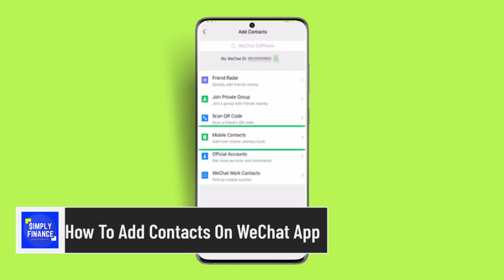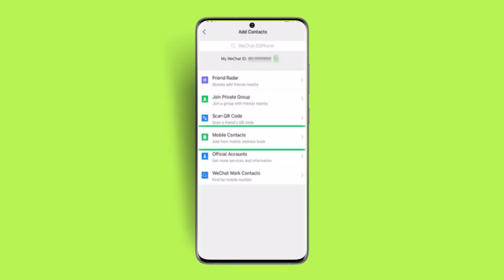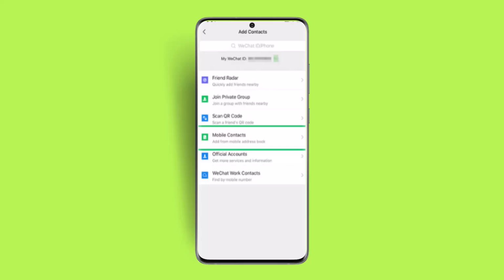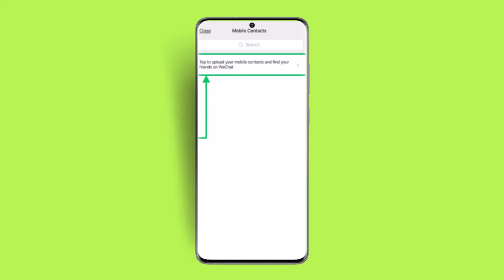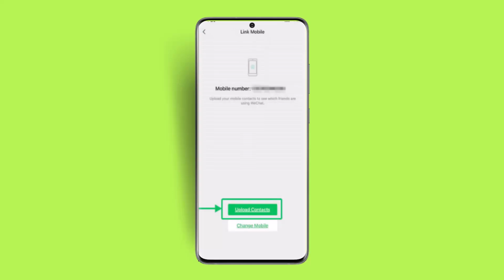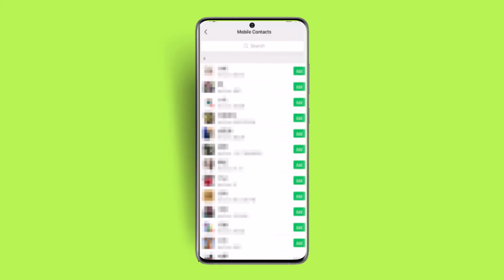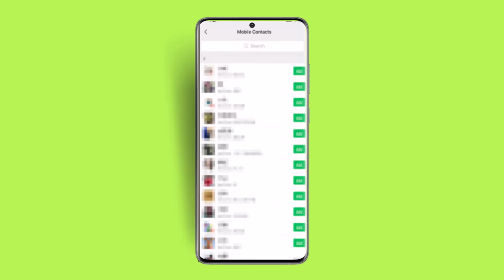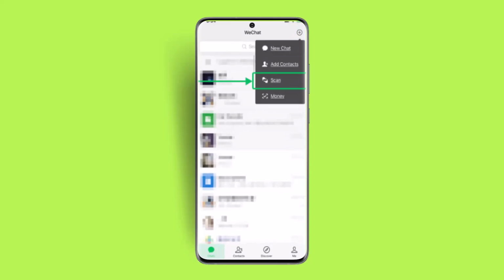How To Add Contacts On WeChat App !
In this video, you’ll learn how to add contacts on the WeChat app using simple and effective methods. WeChat, one of the world’s most popular messaging apps, allows you to connect with friends, family, and colleagues effortlessly. Whether you’re new to WeChat or just looking for the easiest way to grow your contact list, this tutorial will guide you through multiple methods to add contacts quickly. We’ll cover how to add friends via mobile contacts, QR code scanning, and even by using the “People Nearby” feature.

First, make sure you’re logged into your WeChat account. After logging in, navigate to the homepage, where you’ll find an “Add Contacts” option at the bottom of the screen. Tap on it to explore different ways to add people. One of the simplest methods is by using your mobile contacts. To do this, ensure the person’s phone number is saved in your device’s contact list. Then, go back to WeChat and choose the option to upload your mobile contacts. This will allow WeChat to sync with your phone’s contact list, showing you which of your contacts are already on WeChat.

Once your contacts are synced, scroll through the list to find the person you’d like to add. When you see their name, tap on it, and then press the “Add” button to send them a friend request. This is one of the quickest ways to connect with people you already know. If the person isn’t in your mobile contacts, you can also manually search for them by entering their phone number in the search bar within the “Add Contacts” section.

Another convenient way to add contacts is by scanning a QR code. Each WeChat user has a unique QR code linked to their profile. To scan a QR code, tap the plus icon located at the top right-hand corner of the screen, then select the “Scan” option. Point your phone’s camera at the QR code you want to scan, and WeChat will automatically detect it, allowing you to send a friend request with a single tap. This method is especially handy when meeting new people in person, as it eliminates the need to exchange phone numbers.

Additionally, WeChat offers features like “People Nearby,” which helps you find and add people who are physically close to your location. You can also join private groups or communities where you can meet new contacts with similar interests. These features are great for expanding your network beyond just your existing contacts.

By following these steps, you’ll be able to add contacts on WeChat quickly and efficiently, whether through mobile contacts, QR codes, or nearby features.

Timestamps:
0:00 Introduction
0:02 Welcome to the Channel
0:06 How to Add Contacts on WeChat
0:15 Log Into Your WeChat Account
0:20 Locate the Add Contacts Section
0:26 Different Methods to Add Contacts
0:43 Adding Contacts Through Mobile Contacts
0:56 Upload Mobile Contacts
1:02 Search and Add a Contact
1:15 Adding Contacts by Scanning a QR Code
1:27 Using the Plus Icon to Access Scan Option
1:33 Scanning the QR Code
1:38 Adding Contacts via People Nearby and Private Groups
1:40 Conclusion